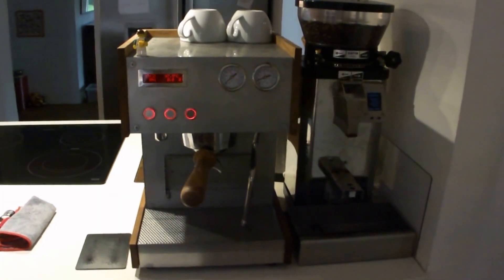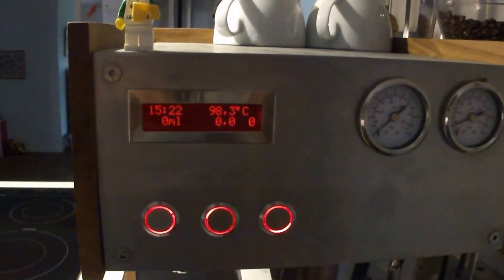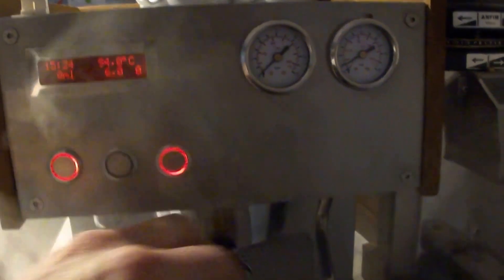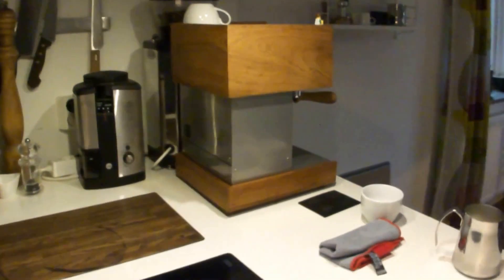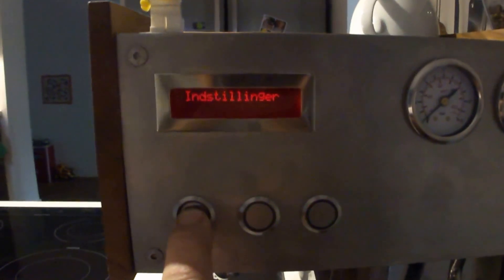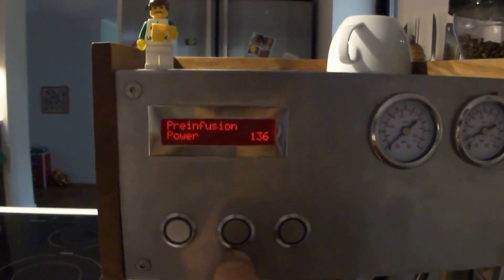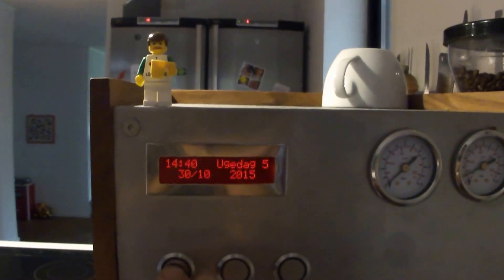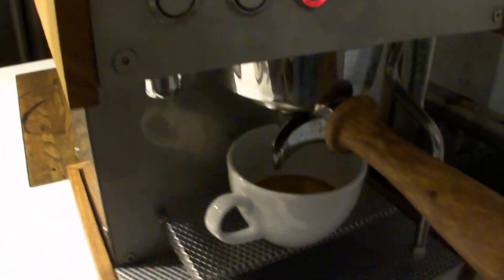DIY Dual Boiler Home Made Espresso machine no. 2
This is the second espresso machine i have made. It is an improved version of the first one i made. It has auto fill in the steam boiler and flow control for espresso brewing. The pump is controllable from 0 to 100% with a dimmer like device i have made. The machine is Arduino controled.